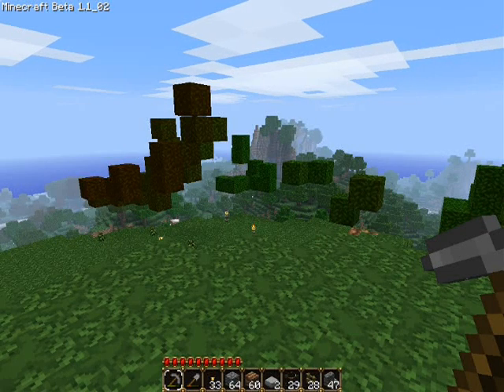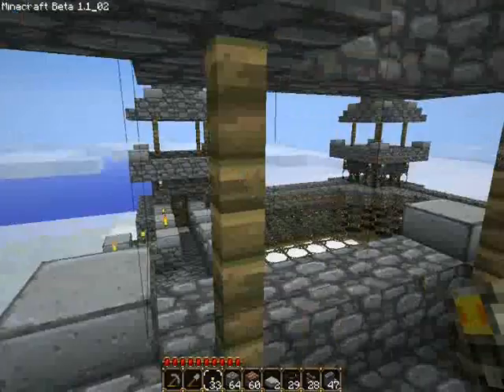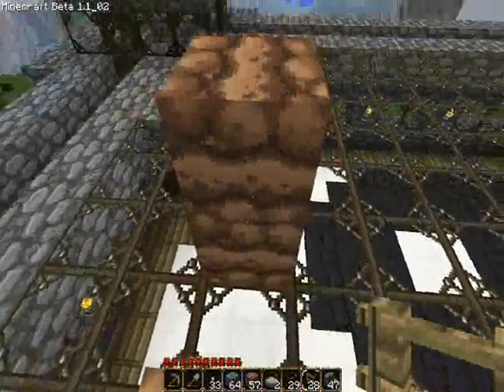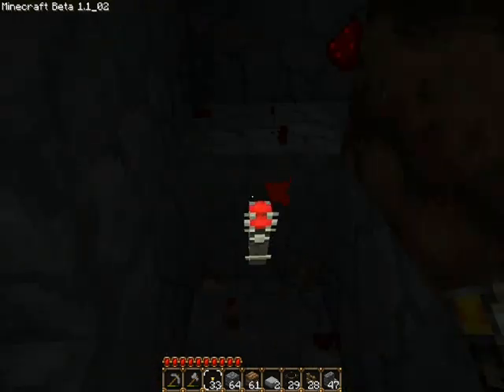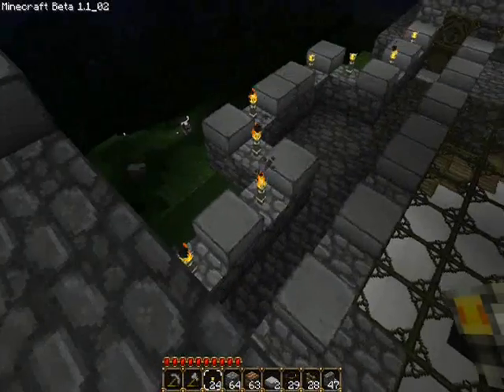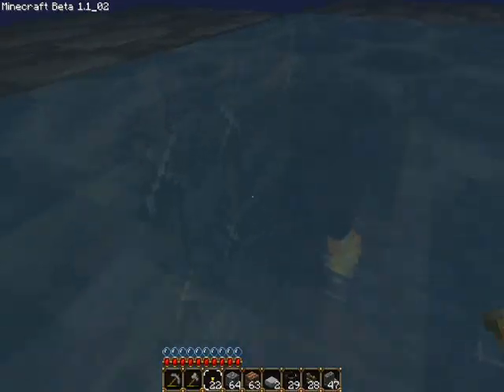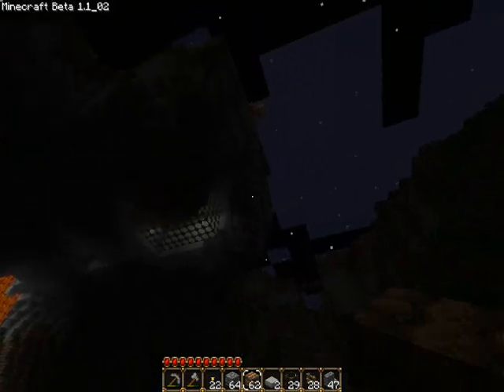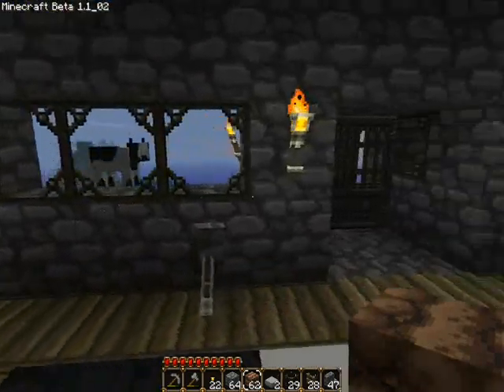Minecraft Lets Play: Episode 19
Tyken132.com

In this episode I show you the few things i've done while I wasn't on cam, talk about my future projects as well as my Christmas special which I hope to have ready by the 25th.

Also I plan on doing more video's more often soon enough.